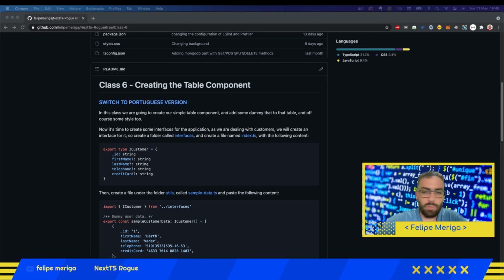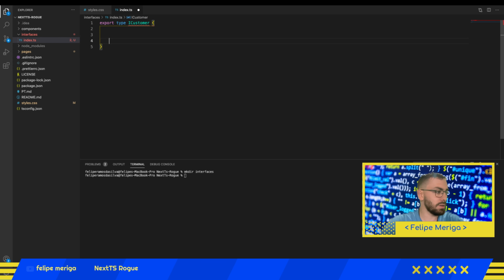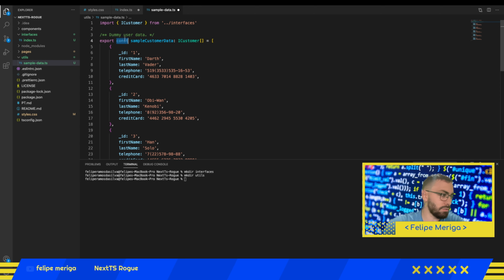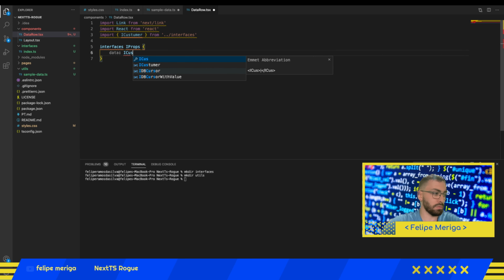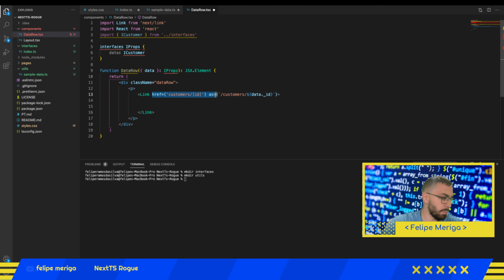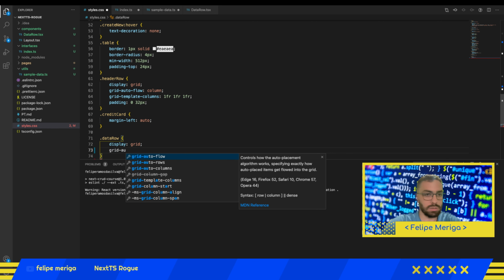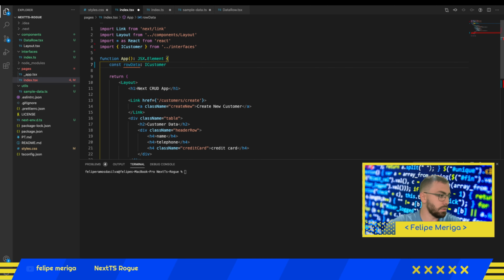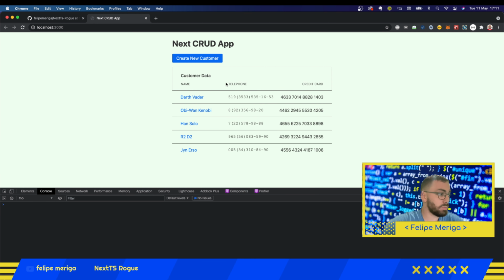NextTS Course - Class 6 - Creating the Table Component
--- CLASS 6

In this class we are going to create our simple table component, and add some dummy that to that table, and off course some style too.